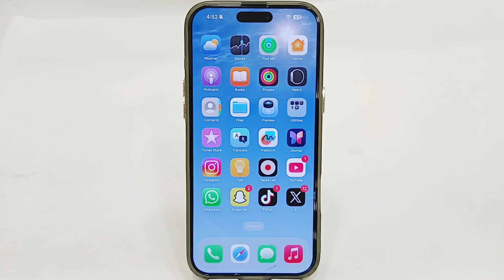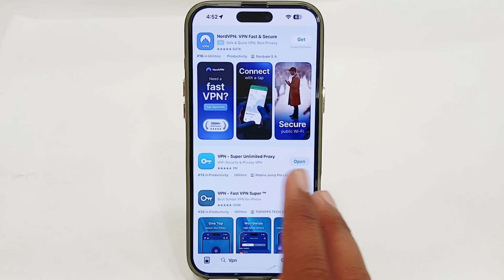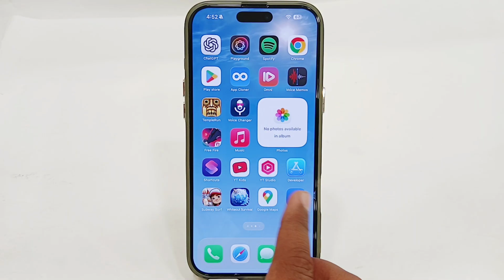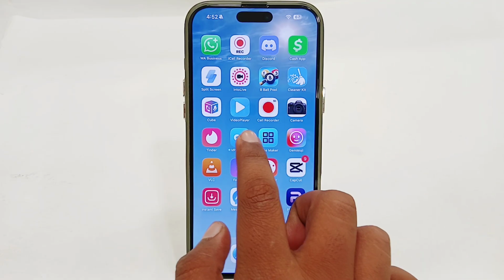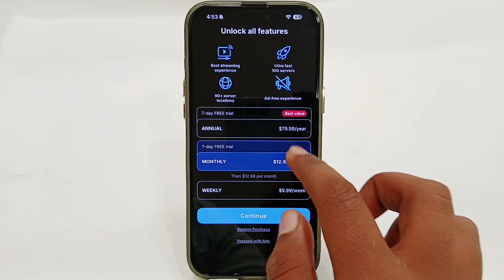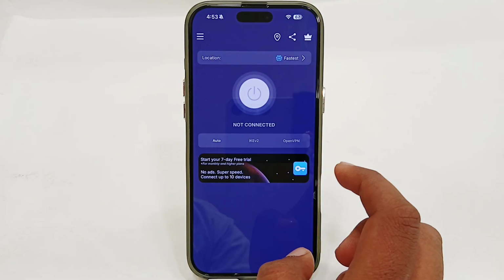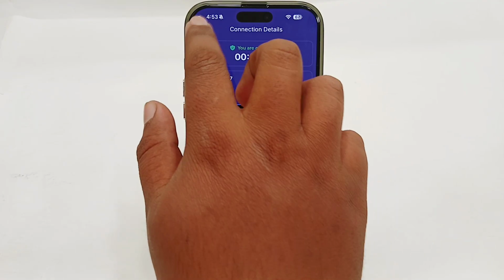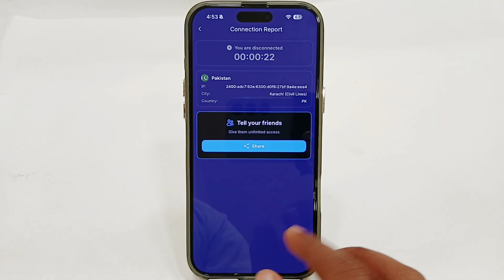How to Use a VPN for Beginners (Simple Guide)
Description Template:

Want to secure your internet connection, access geo-restricted content, or browse privately? This beginner-friendly tutorial explains what a VPN is and gives you a clear, step-by-step guide on how to choose, set up, and use one on your computer, phone, and other devices.

A VPN (Virtual Private Network) is a powerful tool, but it can seem complicated. I’ll break it down into simple steps, from signing up for a reputable service to connecting with a single click.

What You'll Learn in This VPN Tutorial:

What a VPN actually does (and what it doesn't do) for your privacy and security.

How to choose a trustworthy VPN provider—what features to look for and what to avoid.

The setup process: Downloading the app, installing, and logging in.

How to connect: Selecting a server location and understanding why location matters (for speed vs. accessing foreign content).

Practical use cases: When and why you should turn your VPN on (public Wi-Fi, streaming, travel).

Important settings to check for optimal performance and safety (like the kill switch).

Key Advice:

Free VPNs often have major limitations and privacy risks; I'll explain why a paid service is usually worth it.

A VPN is one part of online security, not a magic bullet.

Connection speed can vary based on the server you choose; I'll show you how to find the fastest one.

Learn how to take control of your online presence and unlock a more open, secure internet.

Have a question about a specific VPN app or use case? Ask in the comments below!